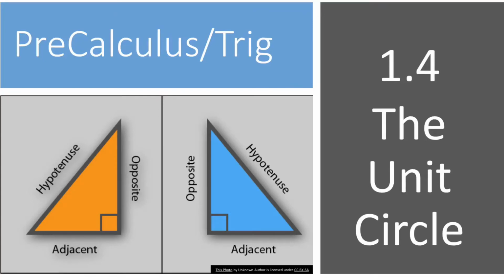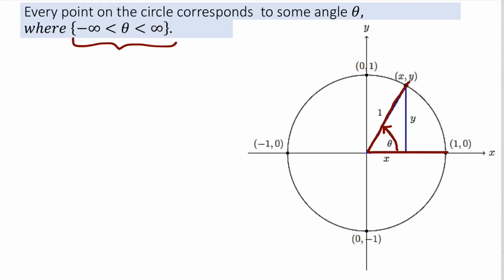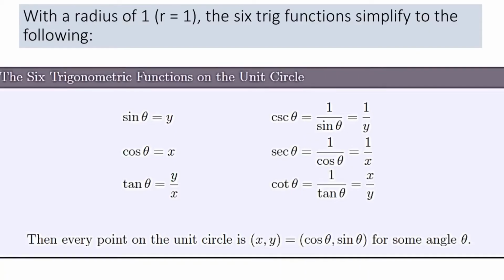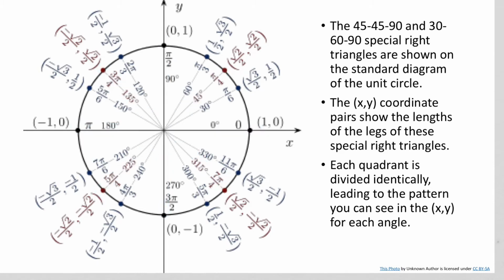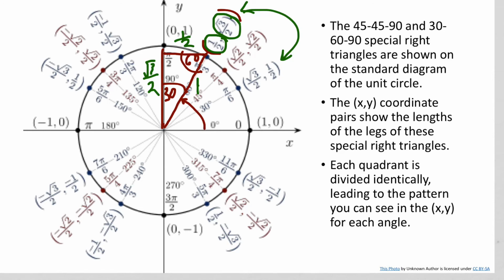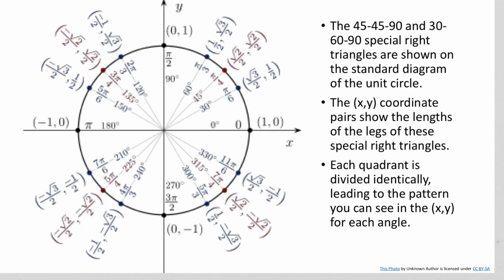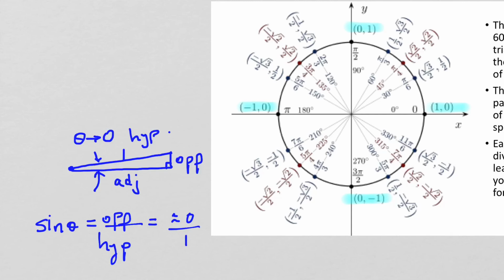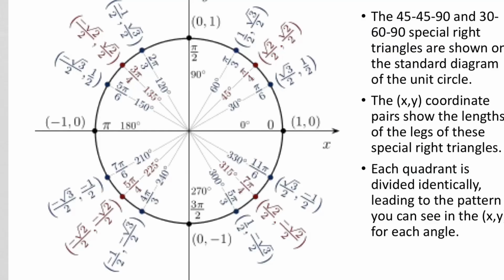Part 1 The Unit Circle